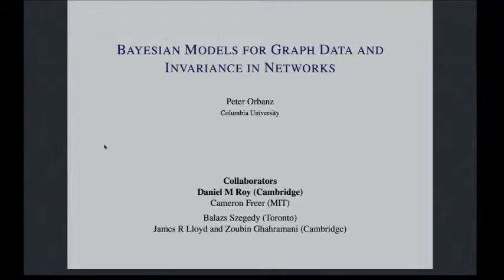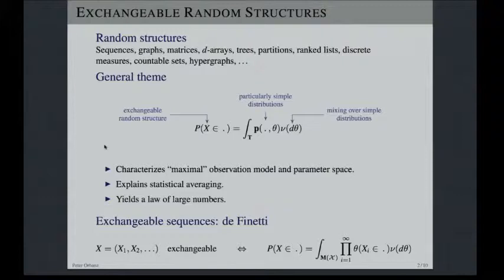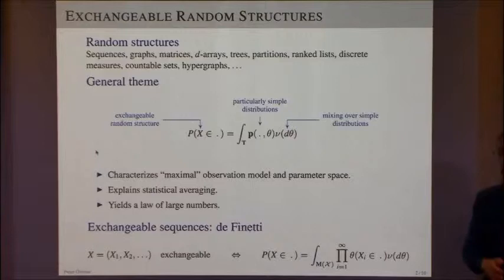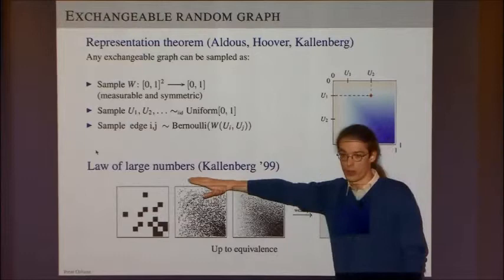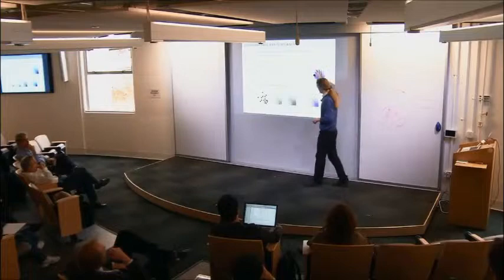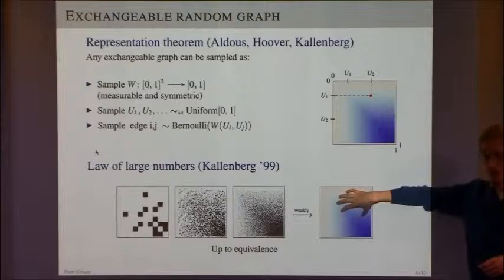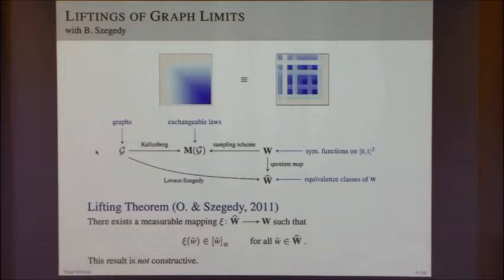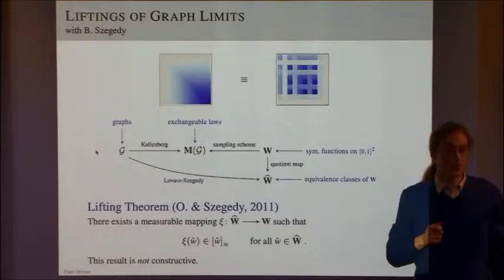Bayesian Models for Graph Data and the Open Problem of Invariance in Networks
Peter Orbanz, Columbia University
Unifying Theory and Experiment for Large-Scale Networks